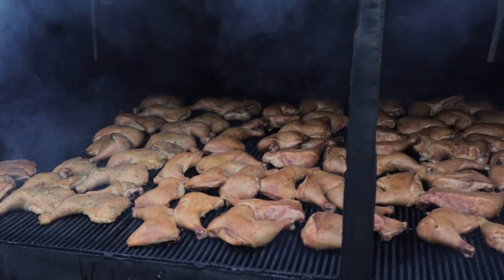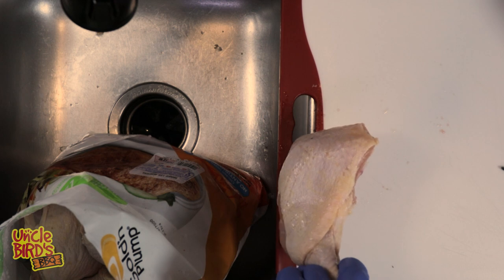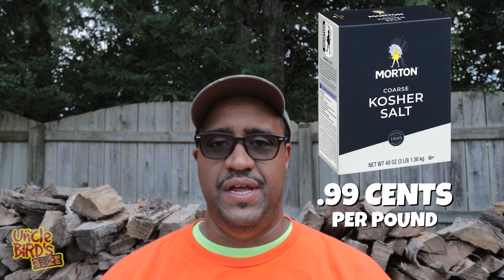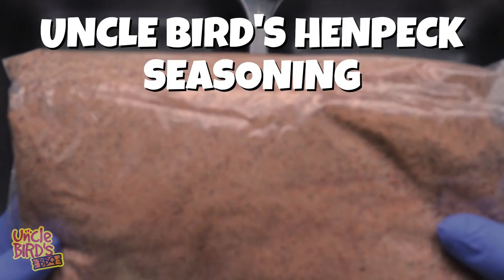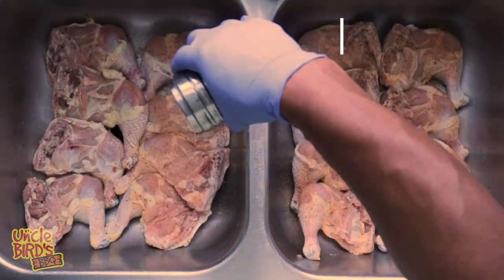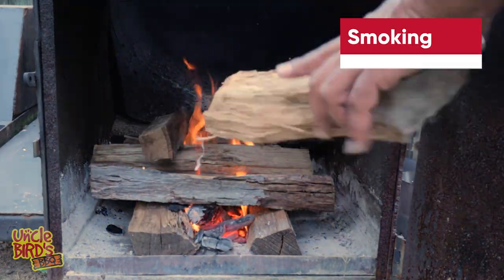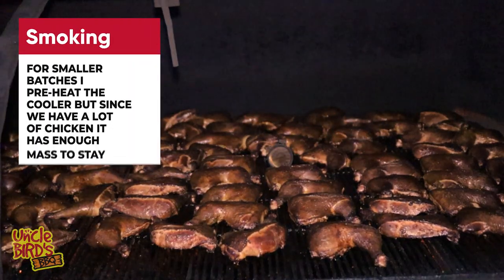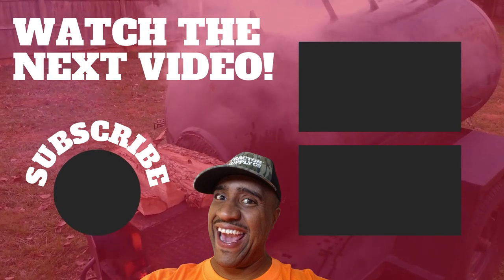How I smoked 100 pounds of Chicken Quarters by myself.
If you need to cook a lot of chicken, I mean a lot of chicken, then this video is for you. In this video, I share my process for smoking a large amount of chicken without any help. Follow these instructions, and you can do it too!

In this case, it was my Son's 12th Birthday, so we had a day at the beach followed by a sleepover. Well, as soon as we got home and were settled, I noticed it started to get hotter. The A/C just went out, and we got a house full of kids. We had to move everybody downstairs where it was cooler. I still had to clean 100lbs of chicken quarters for a good friend's party the next day.

In the middle of me cleaning the chicken and one of the rascals decided to take a dump in their pants.🤣 Thank goodness my Wife is a trooper because I couldn't stop in the middle of cleaning the chicken.  She took care of everything and got him cleaned up. 🙏🏾 I was able to get everything done, and his party was a success!

-Uncle Bird

00:00 Start
00:31 Trim and Prep
03:18 Making the Brine
04:22 Put the chicken in the cooler
05:28 Seasoning the Chicken
08:15 Light the Smoker
09:13 Put chicken on the Smoker
10:01 Spray with Distilled White Vinger
10:43 The Oven Bags
11:00 Get the Chicken off the Smoker
11:23 All Done Packed and Ready to go

45 Blade Jaccard
2-Cup Pyrex Glass Measuring Cup
OXO Good Grip Poultry Shears